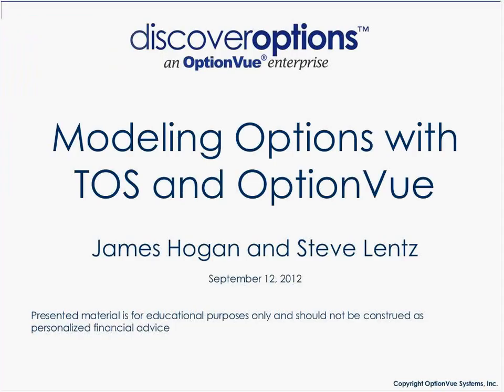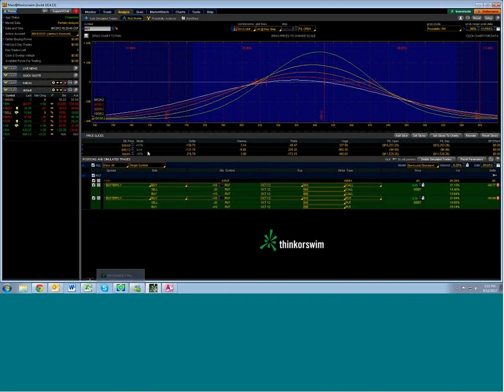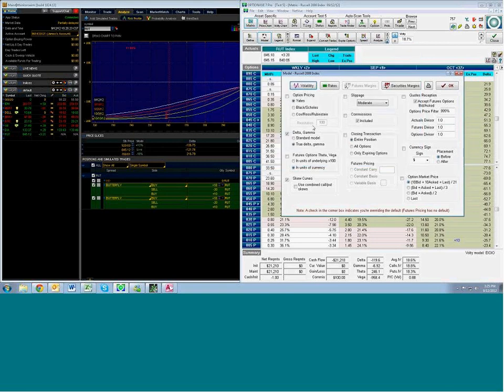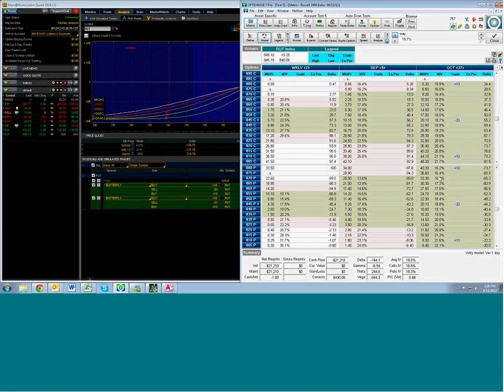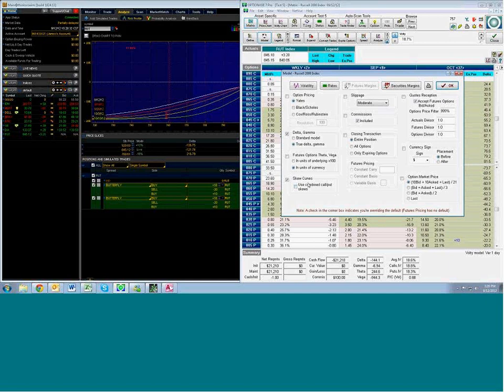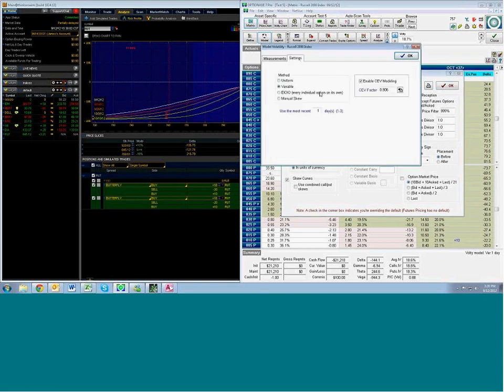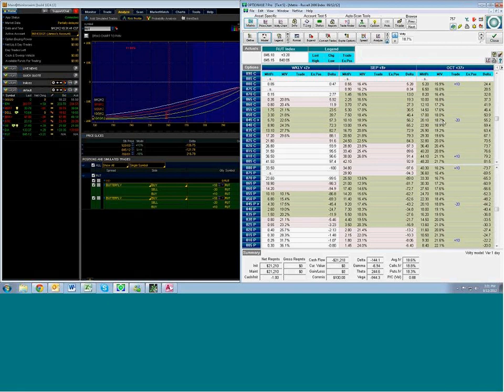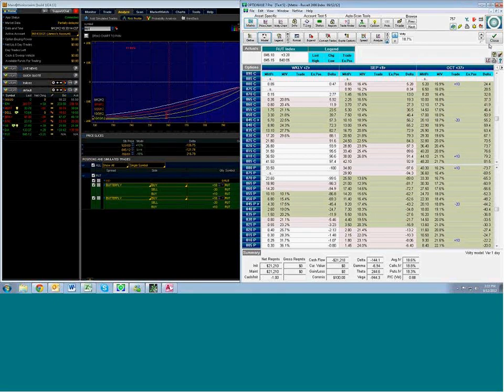Modeling: OptionVue versus Think or Swim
Steve Lentz and James Hogan discuss the differences of modeling of option positions betwwn OptionVue and Think or Swim or TOS.  Using combined put and call skews is discussed as well and Standard Delta Versus True Delta.